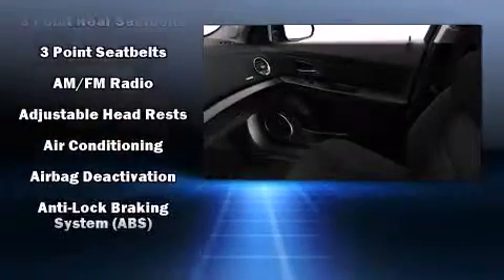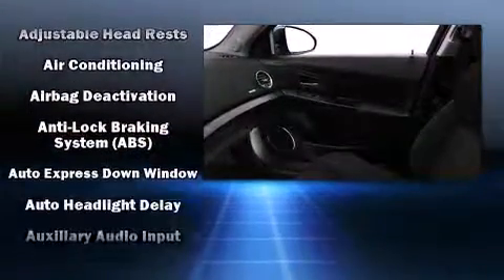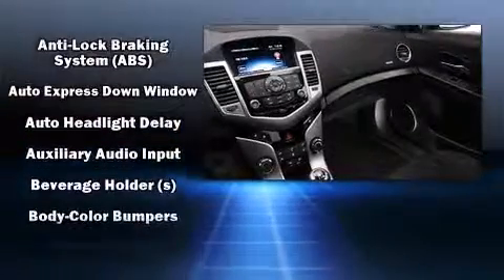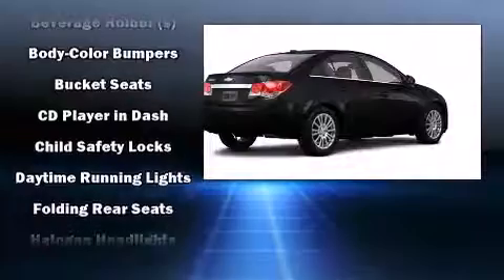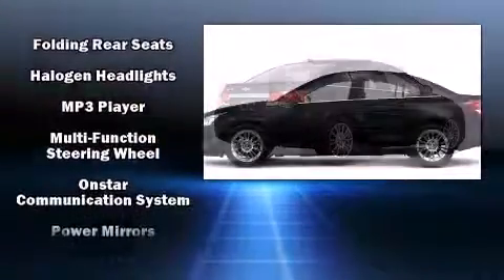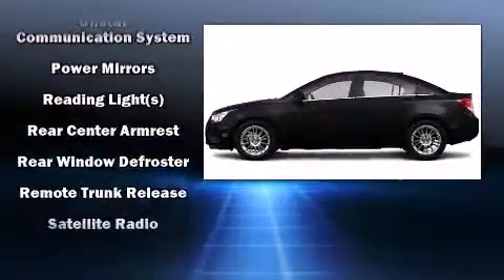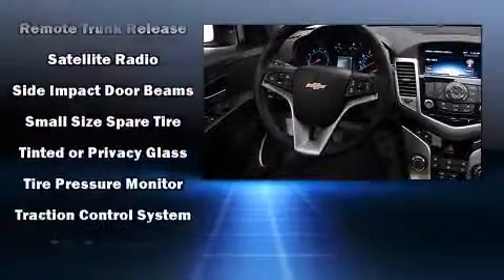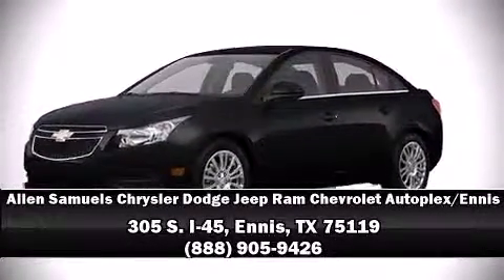Allen Samuels Autoplex